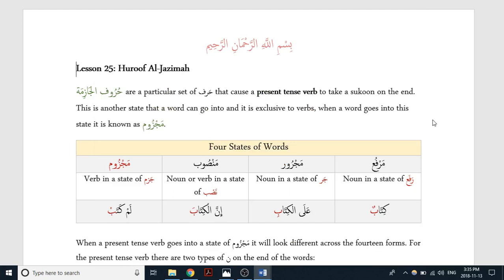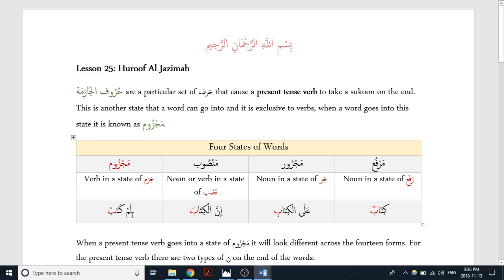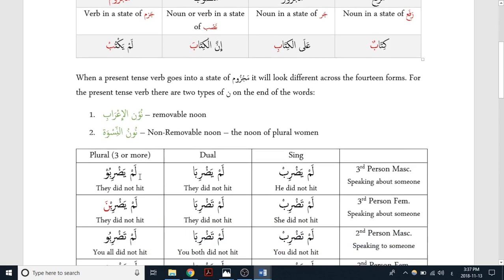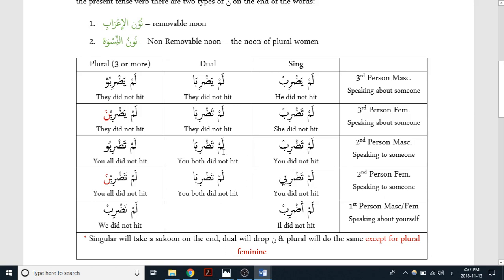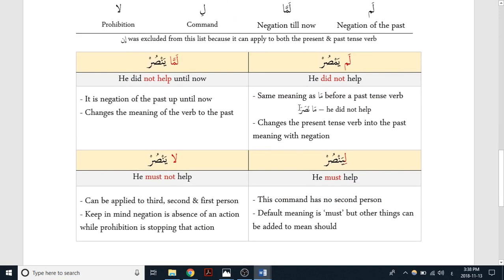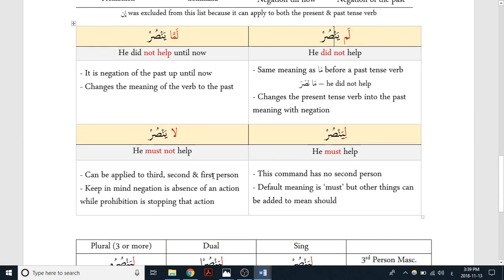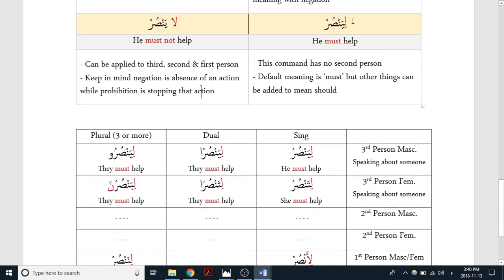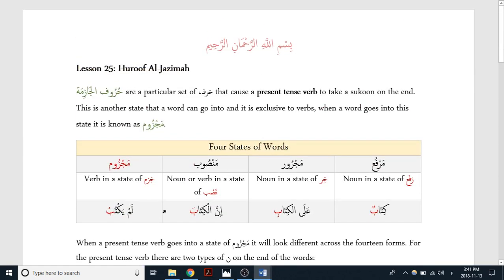Mathabah Lesson 25 Huroof Al Jazimah